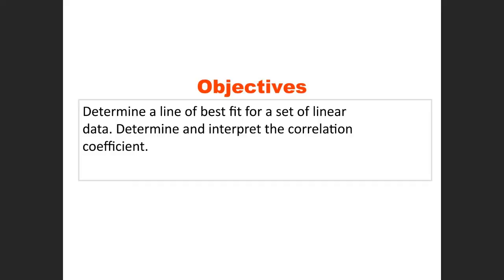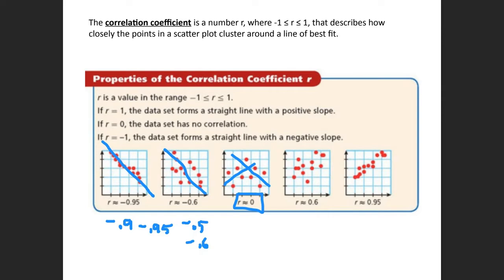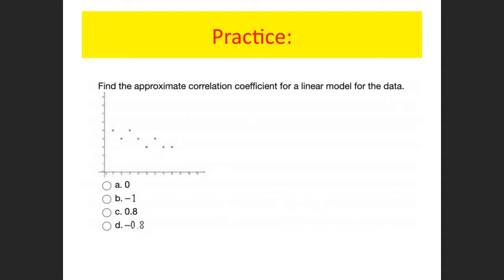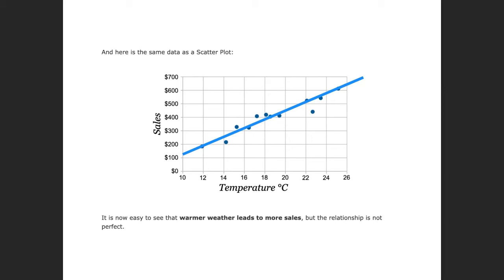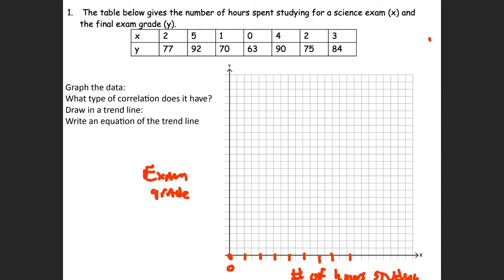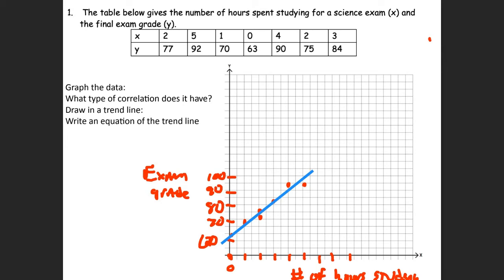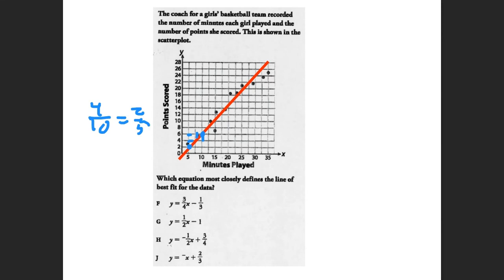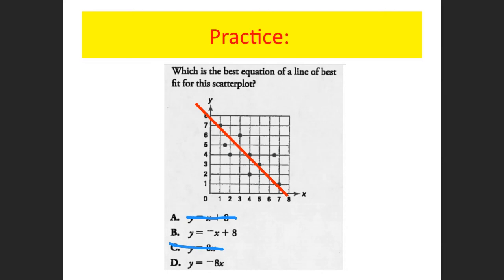Week 16 S1 Lesson Tutorial